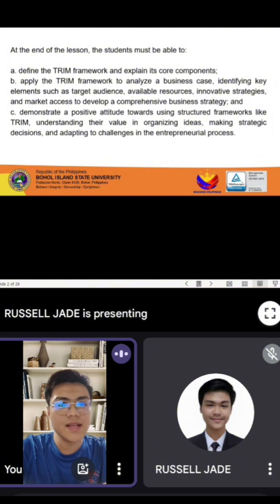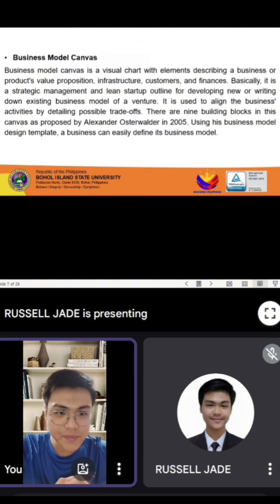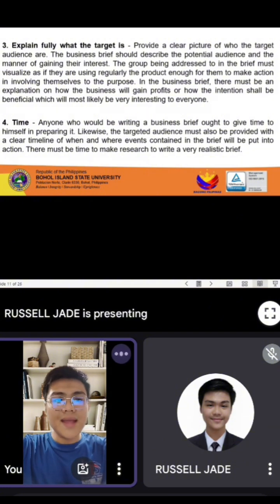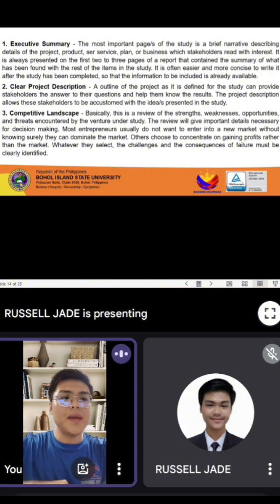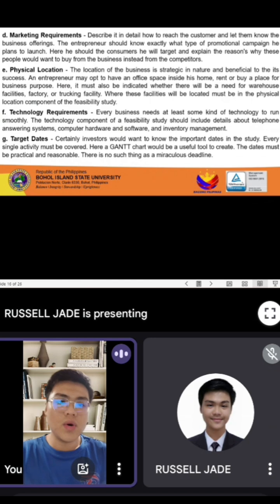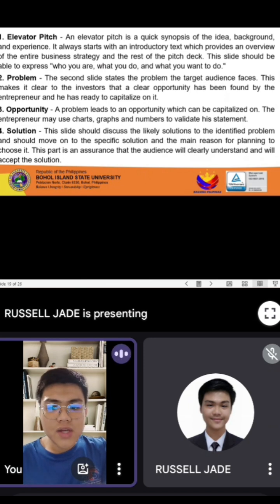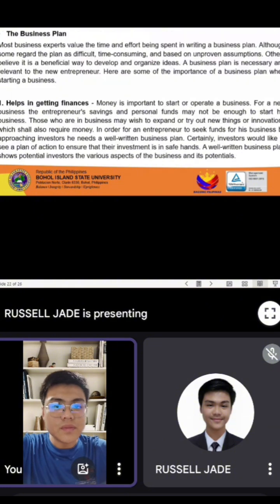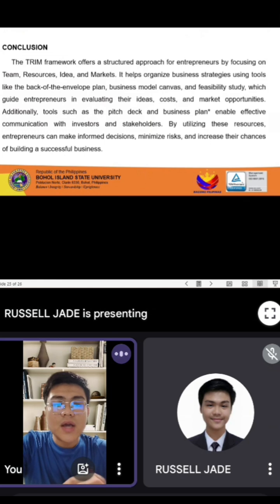THE TRIM FRAMEWORK